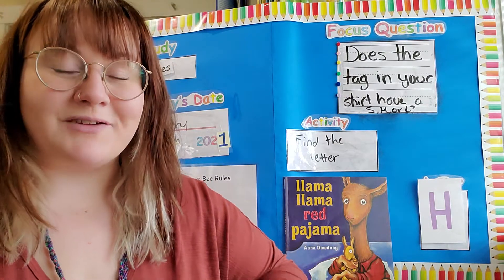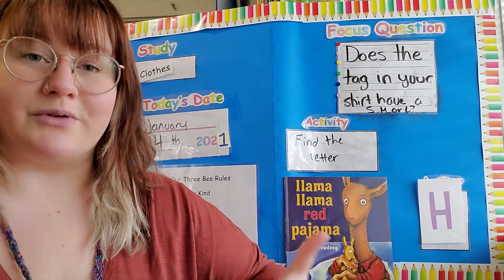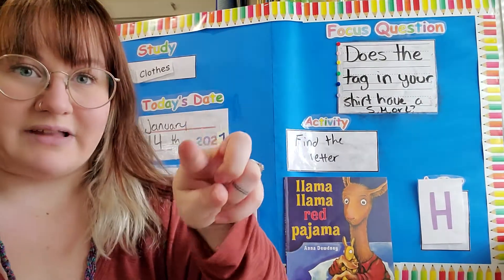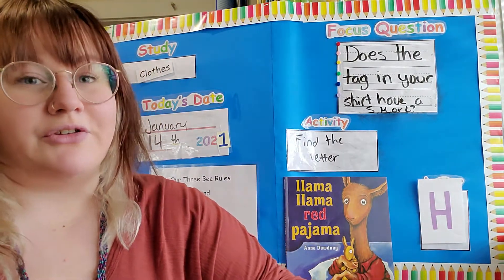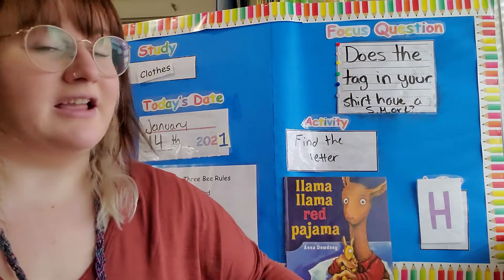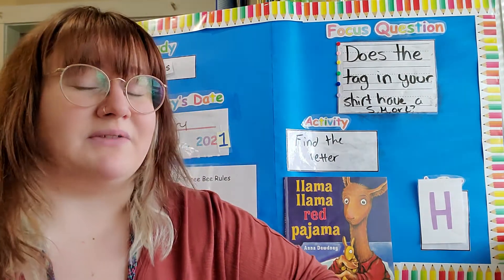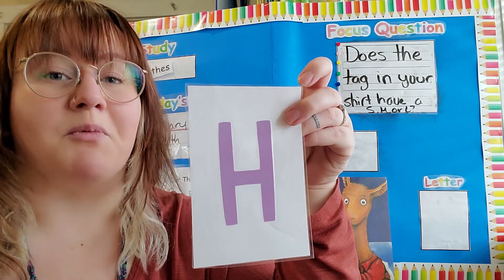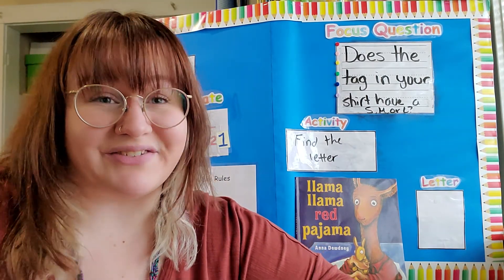Circle Time -- Does the Tag in your Shirt have an 's', 'm', or 'l'?